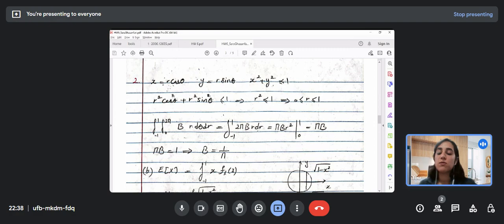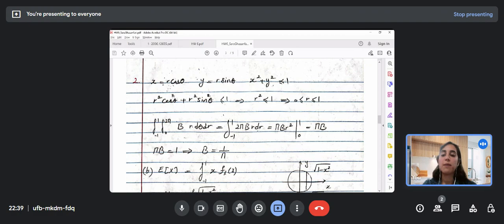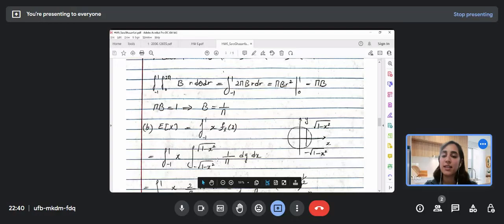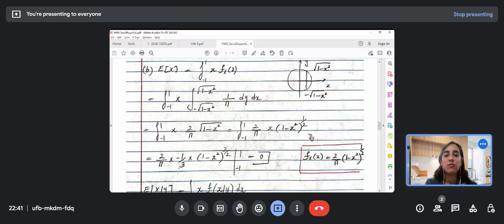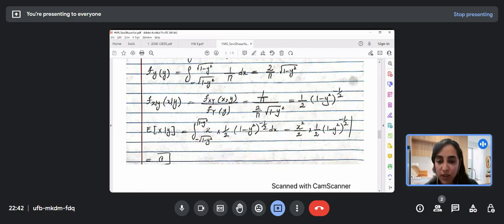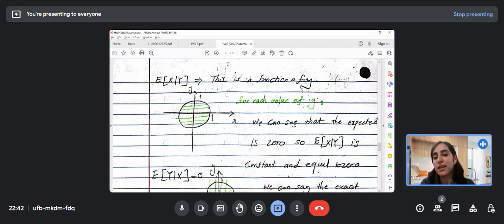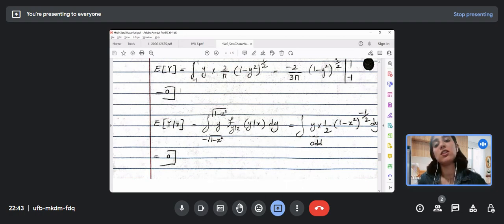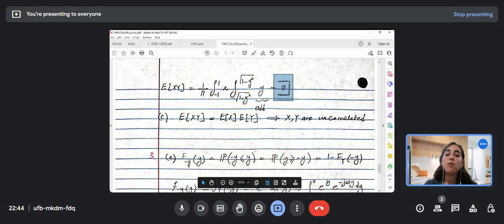Probability and Stochastic Courses, HW6, Q2